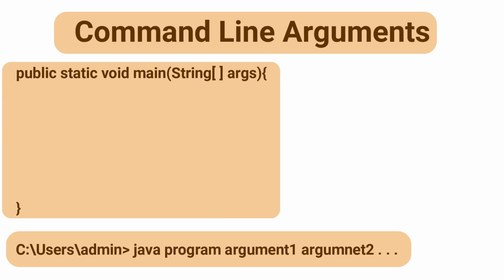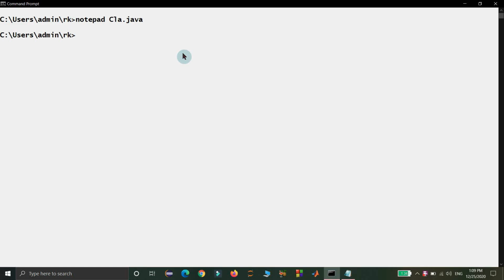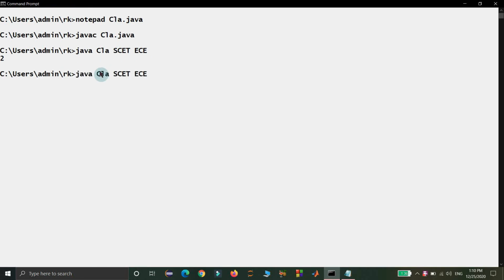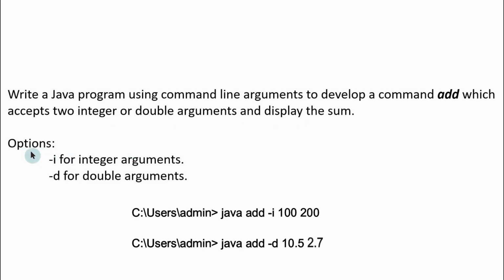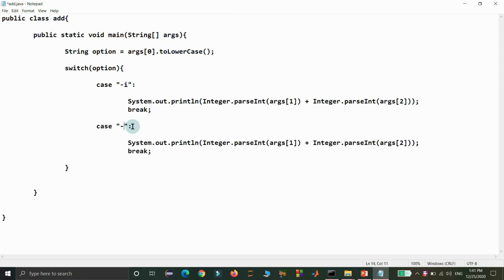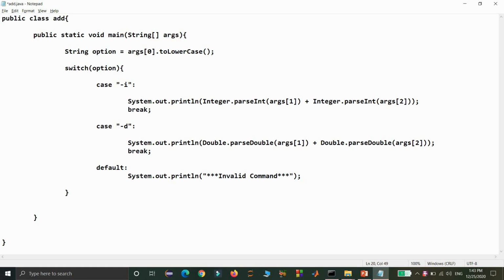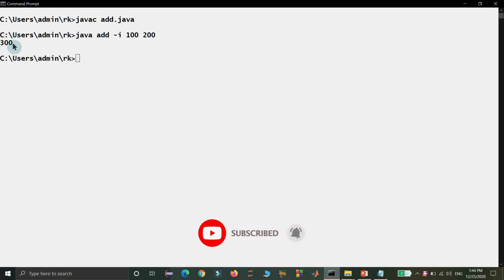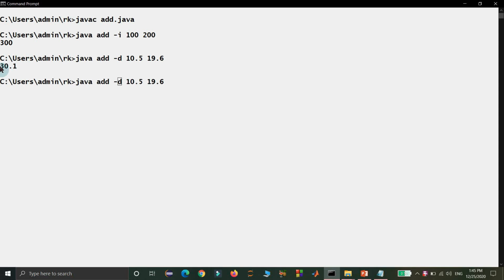Command Line Arguments in Java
This video shows how we can use command line arguments in Java with example.

0:00 Introduction
1:00 Number of command line arguments
2:40 Accessing command line arguments
3:15 add command example